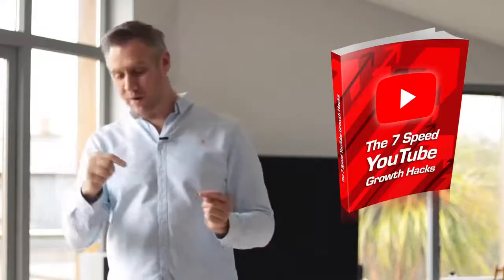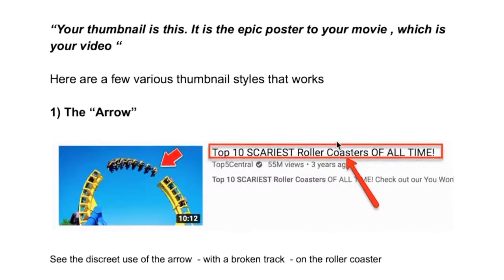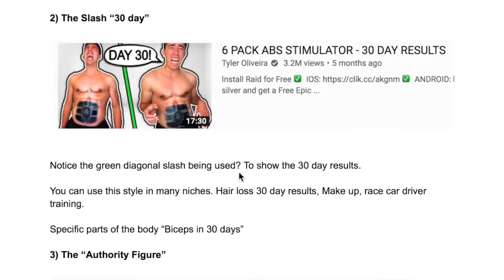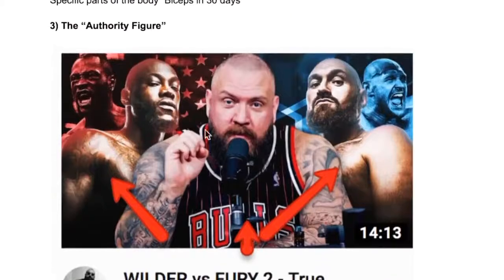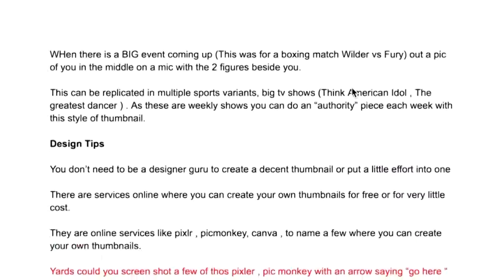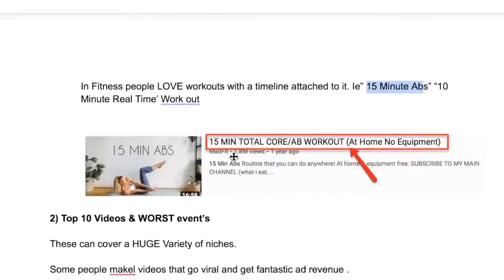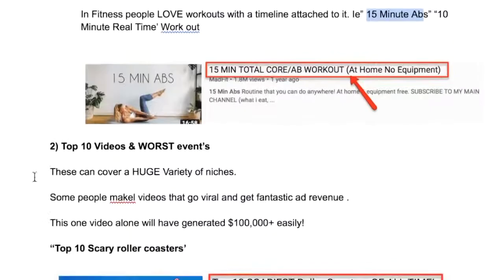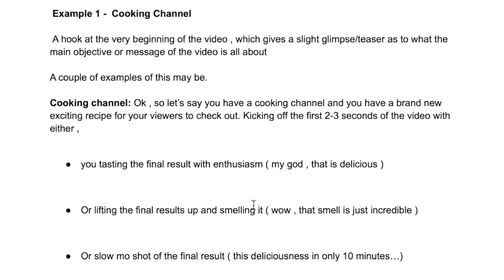Dominating YouTube Bt Andrew Fox - Get Youtube Automation Software Suite for FREE (Worth $1497)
'Dominating YouTube" - Dominate YT By Andrew Fox.

This is the same blueprint that...

– Drives 1000’s FREE Clicks per Day – yes every single day!,
– Over 40,000 Minutes of video consumed per day,

You also get access to our NEW Youtube Automation Software Suite for FREE (Worth $1497) ...
(First 30 people)

Your VIP Information:

The Dominating YT Software Automation Suite (Worth $1497 ) You get it for FREE - First 30 people

Tag generator – Locates the top tags/ keywords for any NICHE – Just cut and paste and skyrocket your rankings

Thumbnails Generator – Using this tool will help you test multiple different thumbnails from proven tried & tested videos

Channel Keywords SPY - See the EXACT keywords your competitor's channels are using

You get LIFETIME access ($1497)